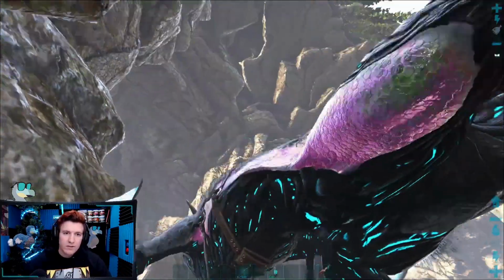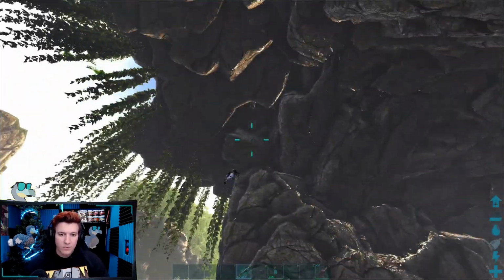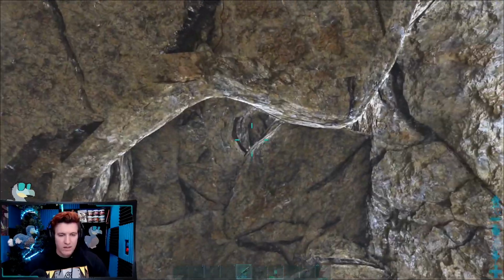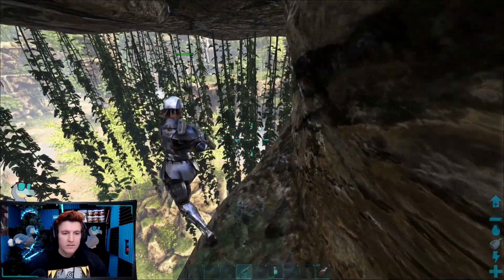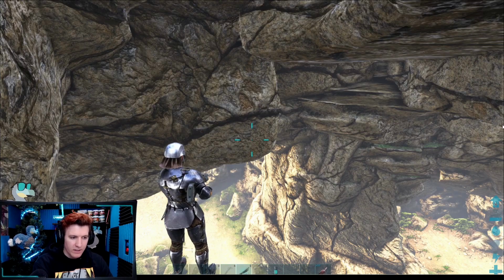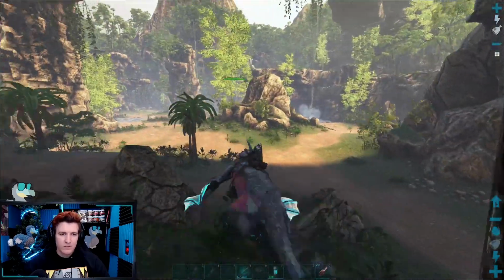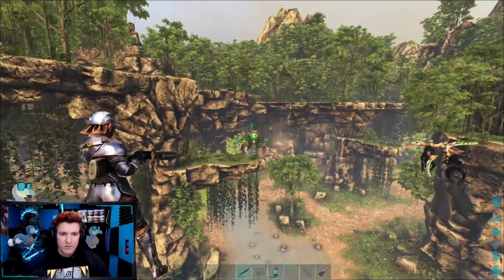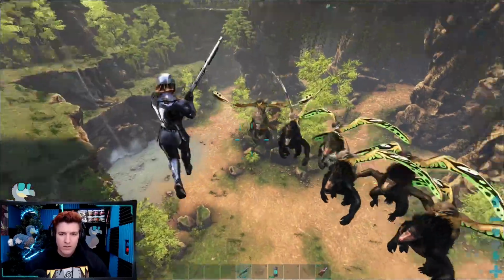EASIEST Dinopithecus King Boss Fight Strategy | Ark Lost Island Map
In this video, I show you the EASIEST way to beat the dinopithecus king boss on the Lost Island Ark map. This strat is OP!
Also, I kinda hope the devs see this, so they can decide if they want to fix it or leave it. :)